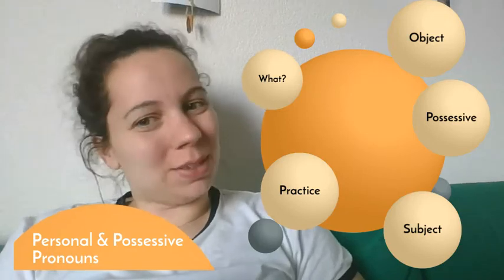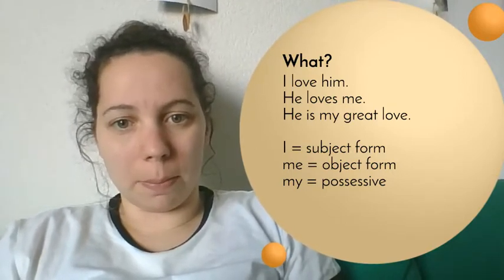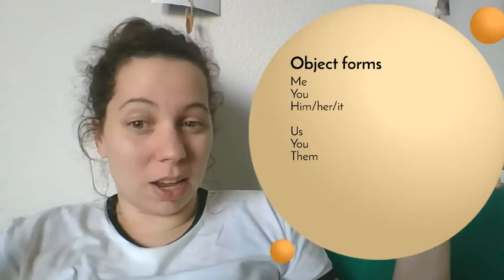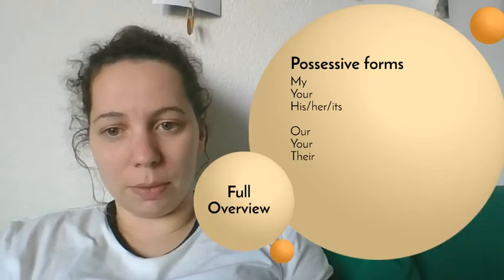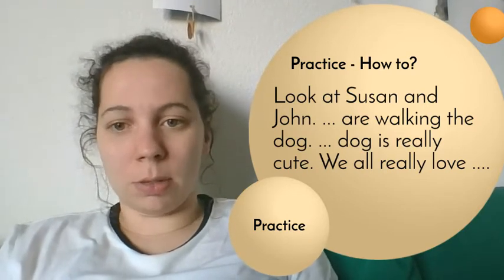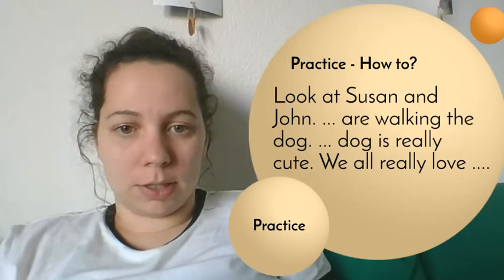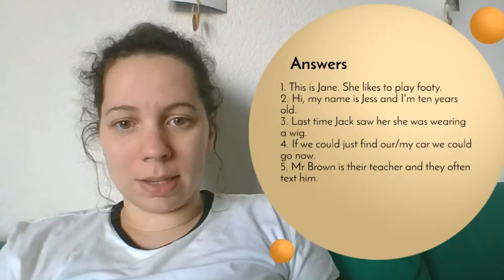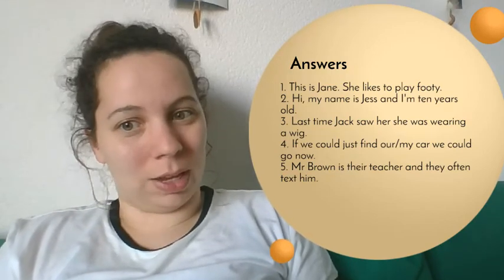Personal Pronouns and Possessive Pronouns (Year 1) Ester van Miltenburg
An overview of the subject and object personal pronouns as well as the possessive pronouns. It also includes some practice and an explanation of how to find the answers.